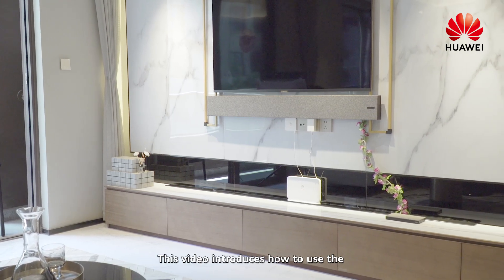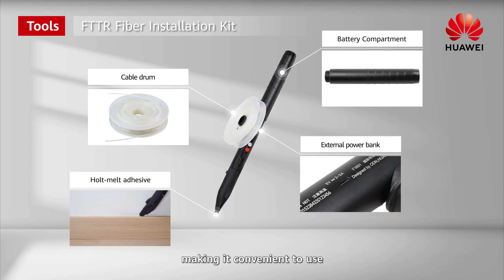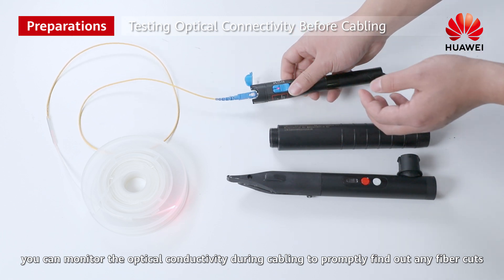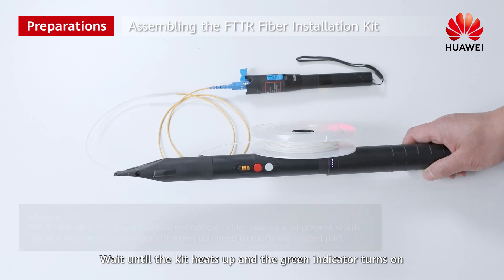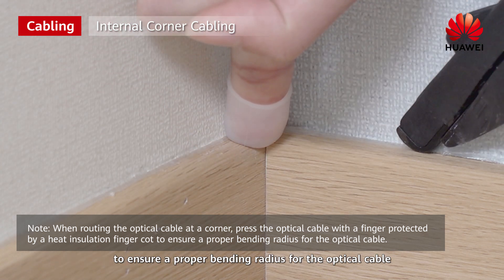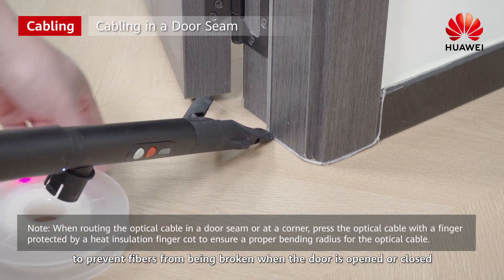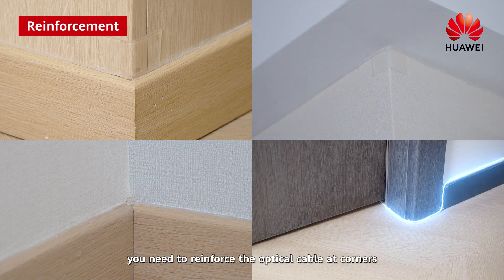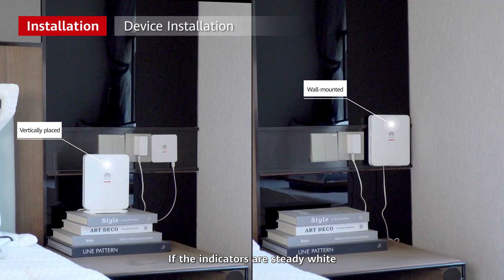Construction Guide for Huawei FTTR Transparent Optical Cables F30